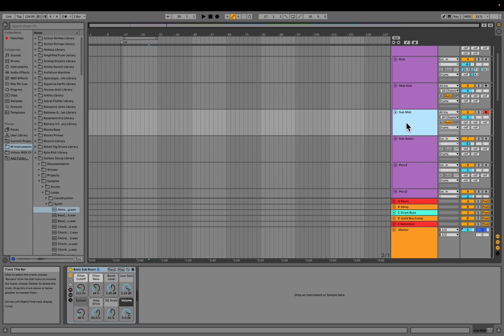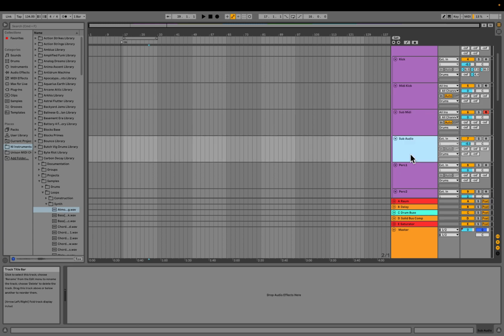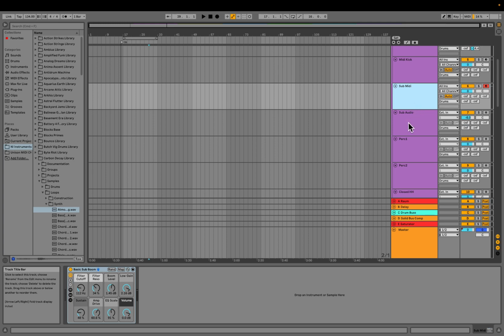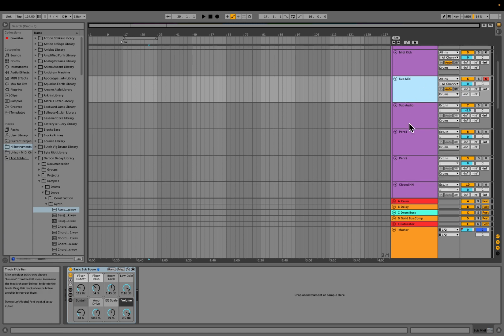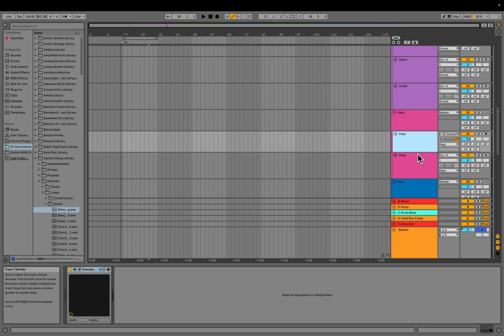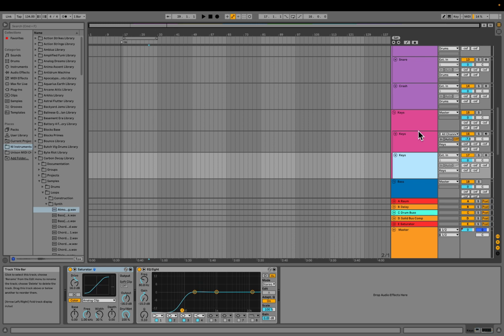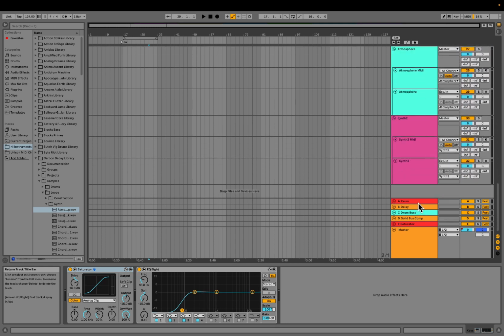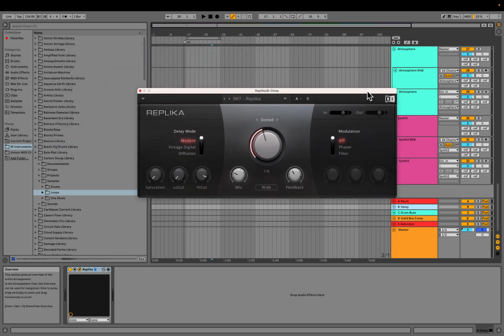Building the Drum Track for Blackberry Sky Part1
Building a quick drum track with audio samples. This video was more for fun and to start my process of making more videos in general, so not really a planned an official lesson. Hope you enjoy either way :)

This drum track ended up becoming the drums for my song "Blackberry Sky" released on June 16, 2023.